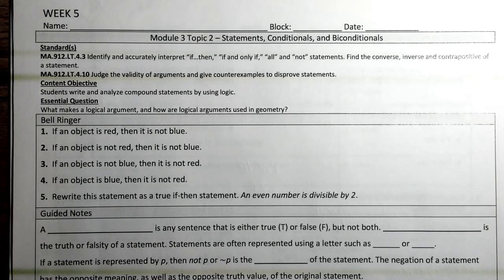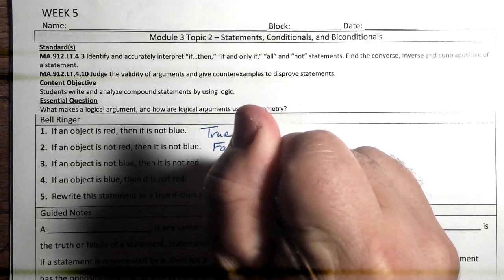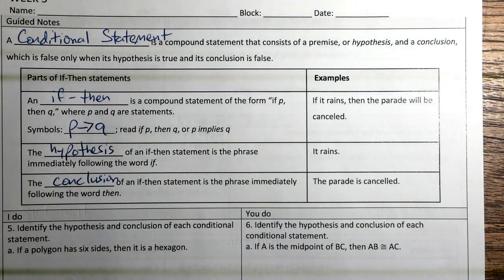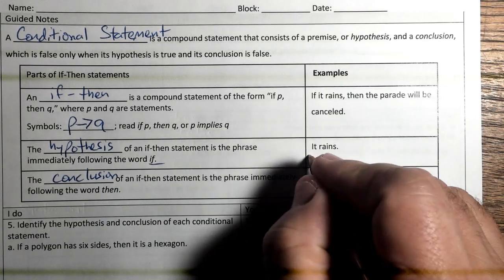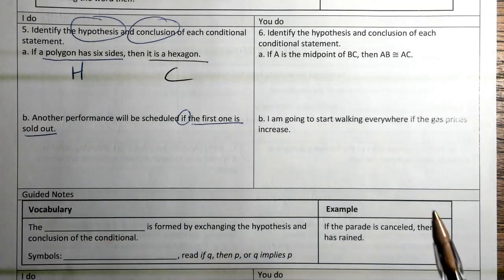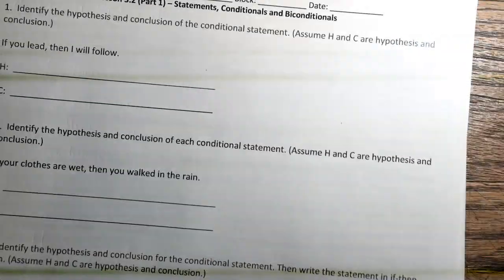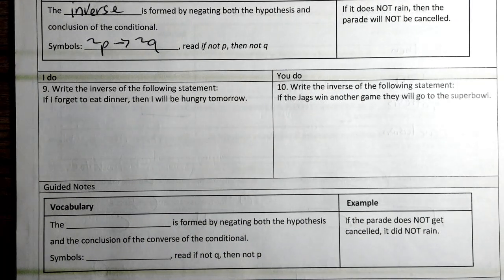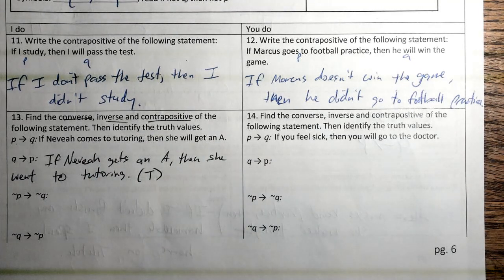Module 3 Topic 2 Statements, Conditionals, & Biconditionals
Module 3 Topic 2 FCHS Geometry